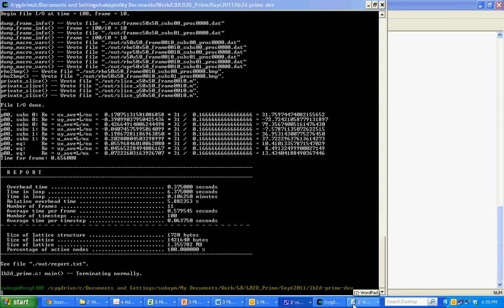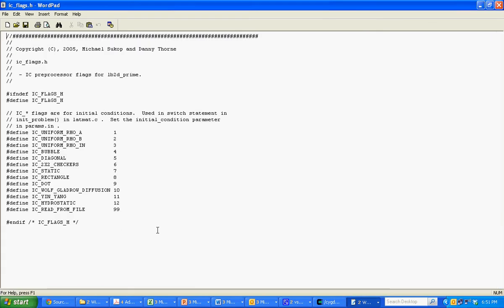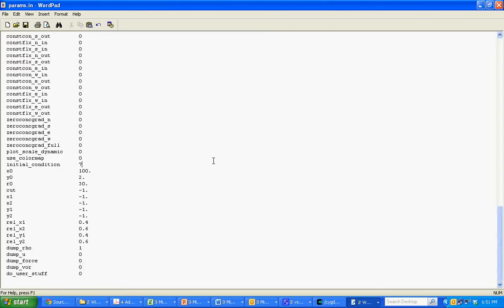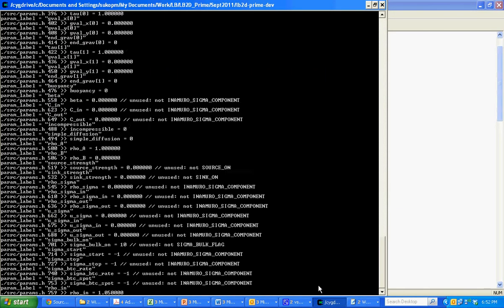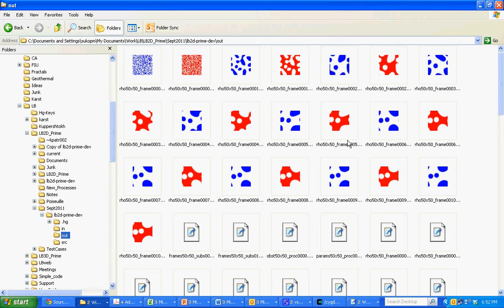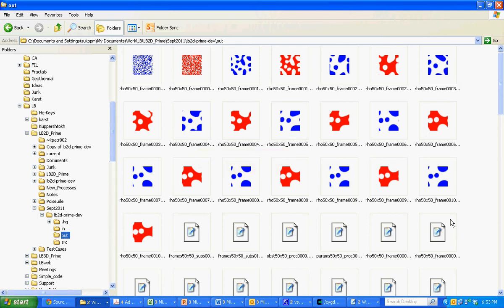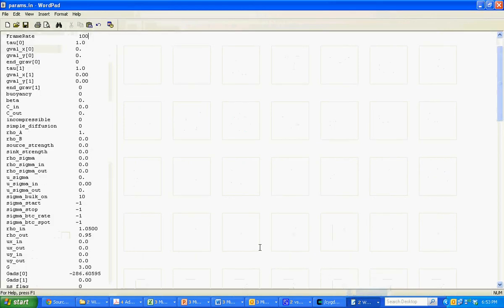17 MCMP2_IC7.avi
Multicomponent multiphase phase separation from a random initial condition.